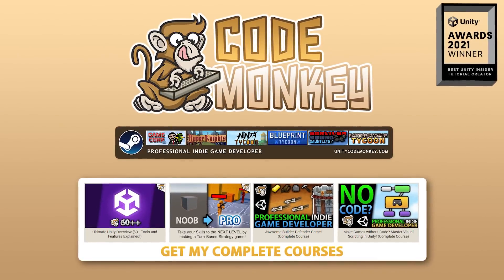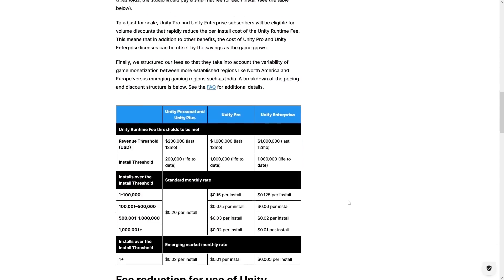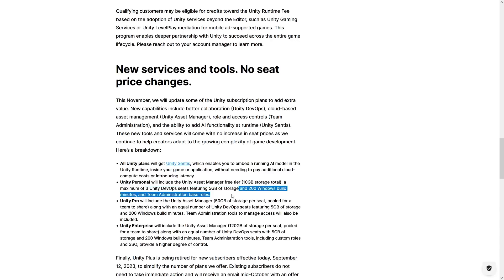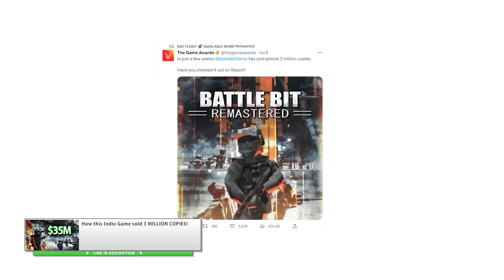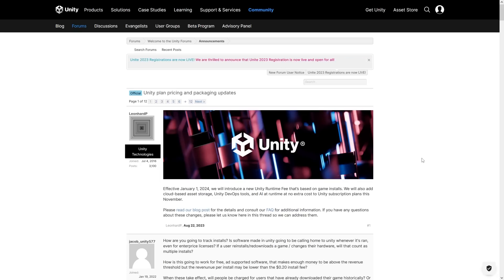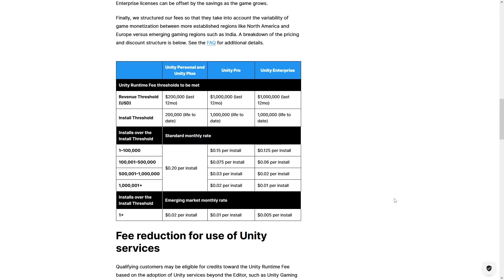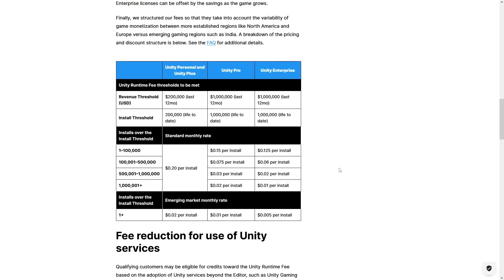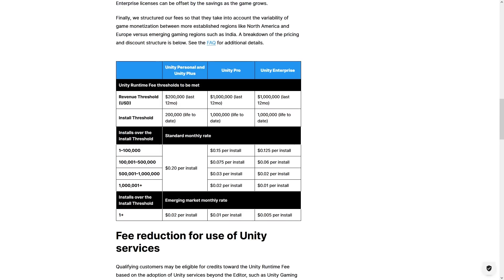Unity New Pricing Explained [CHECK PINNED COMMENT]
💬 Unity has unveiled a new pricing that is quite complex and is generating tons of confusion
Here I will try to clarify some things, although I don't work for Unity so this is merely my interpretation from reading the Blog post, Unity Forums and talking with Unity themselves.